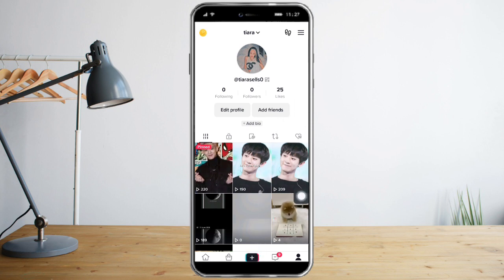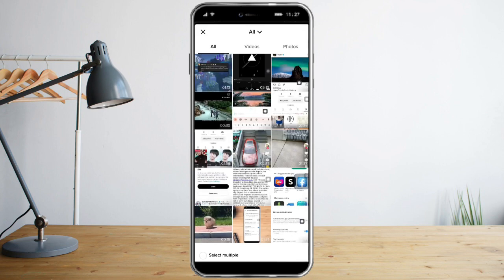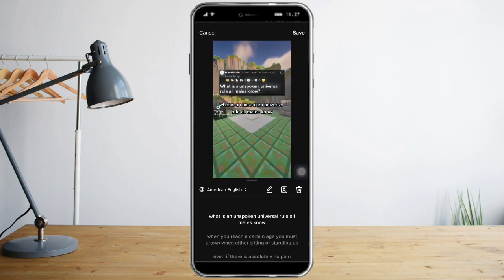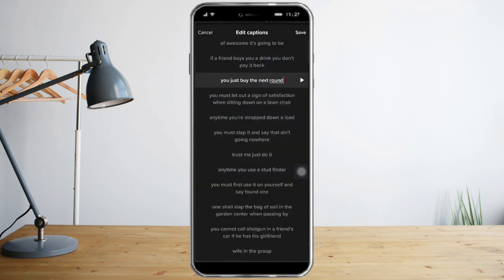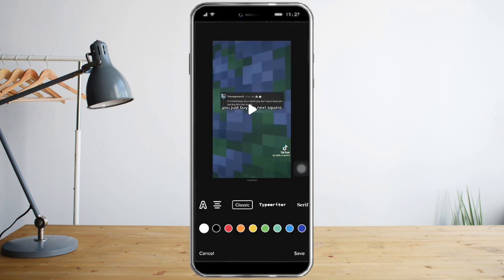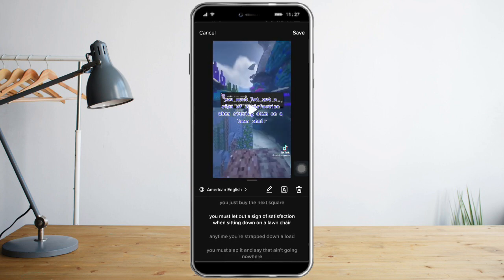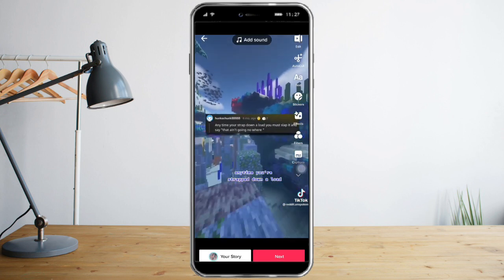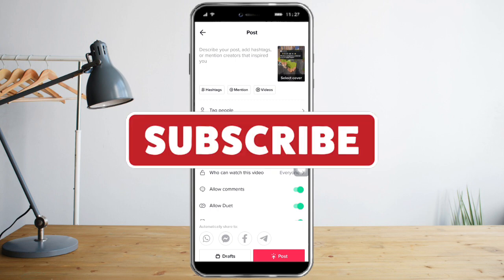How To Add Captions On Tiktok Videos (2023 UPDATE)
In this video I'll show you How To Add Captions On Tiktok Videos.The method is very simple and clearly described in the video. Follow all of the steps & you will know how to add Captions on Tiktok videos.